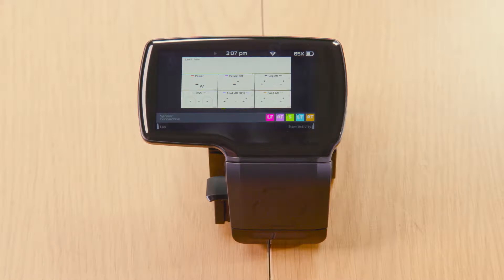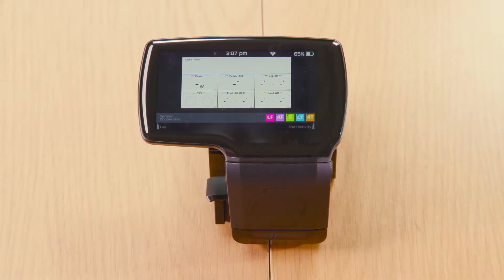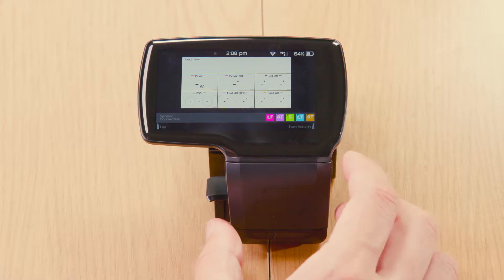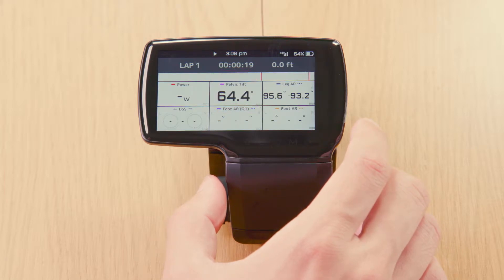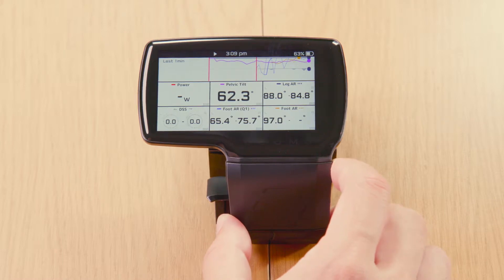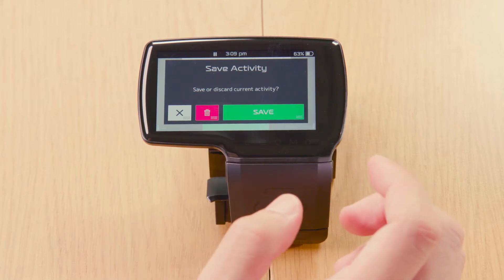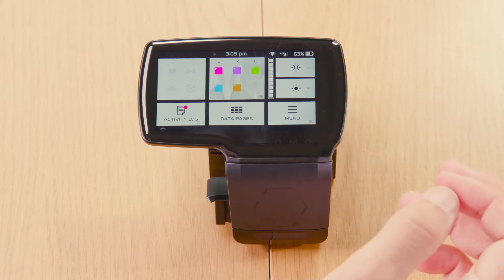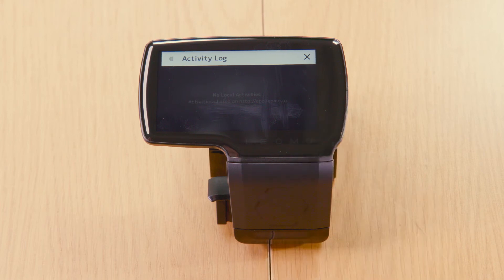TYPE-R How To: Recording and Activity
How to record and show activity on your TYPE-R